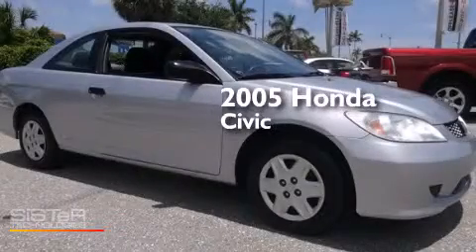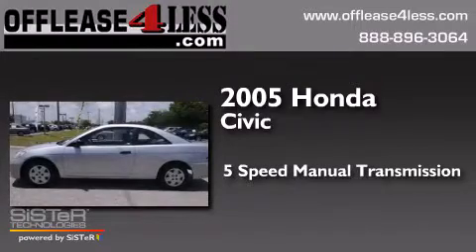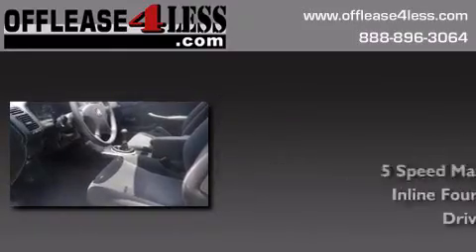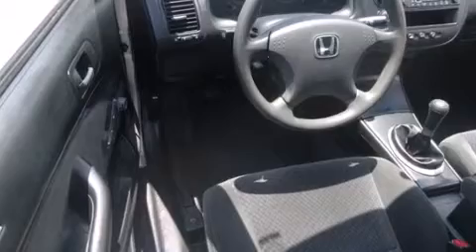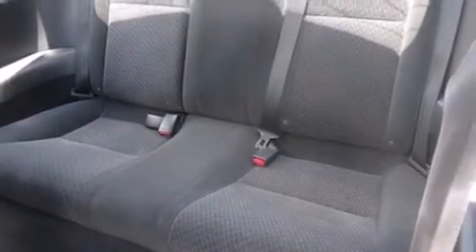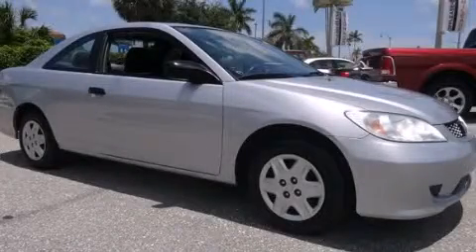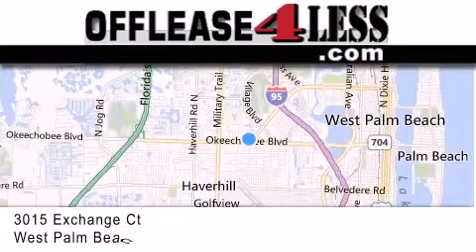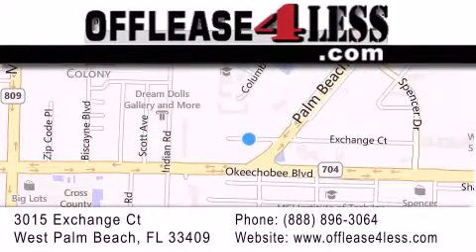2005 Honda Civic Riviera Beach FL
We have been honored to serve the West Palm Beach FL area , we promise that your experience at our dealership will exceed your expectations ! Year : 2005 Make : Honda Model : Civic Engine : 1.7L 4 cyls Trans . : Manual 5-Speed Exterior : Silver Miles : 85,747 Stock : LL12233A Offlease4less 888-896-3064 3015 Exchange Court West Palm Beach , FL 33409